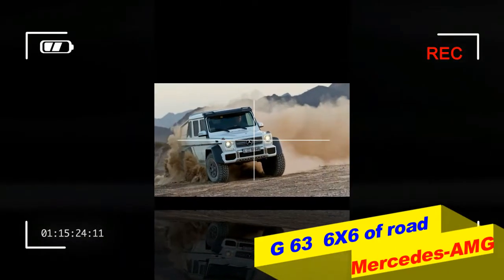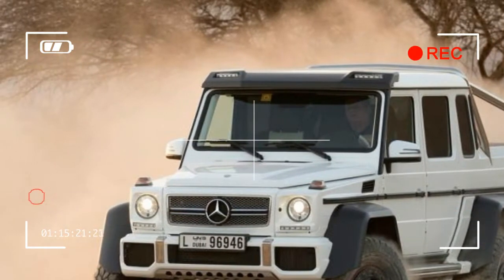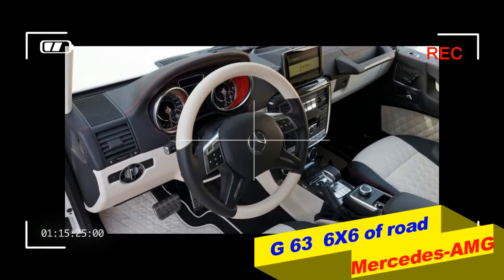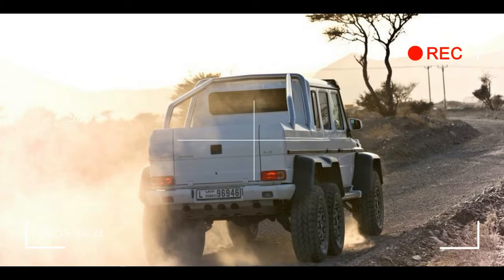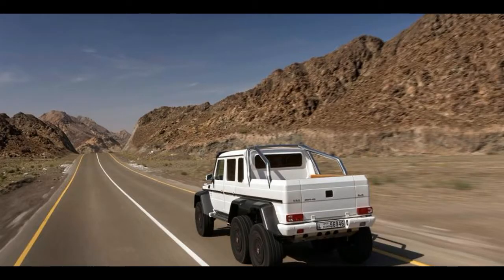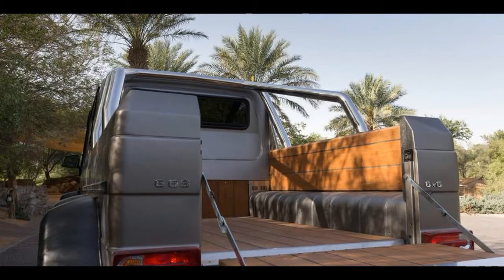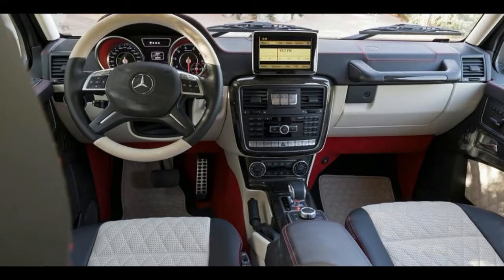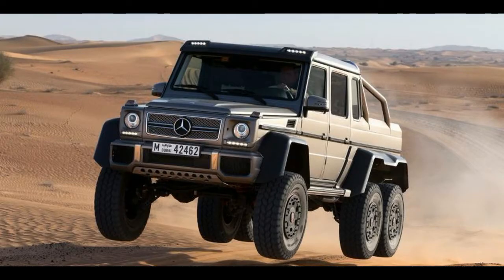Mercedes g63 amg 6x6 review - top gear-full review 2017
Mercedes g63 amg 6x6 review - top gear-full review 2017.Produced on a limited basis – and at a price of £370,000 – the colossal double-cab pickup started life as an even more rugged military version of the G 320 CDI conceived and engineered for the Australian army and in operation since 2011.

This plush, leather-lined civilian version of the off-road vehicle has been conceived to appeal to some of Mercedes-Benz's most affluent clientele, and promises a vehicle without compromise, which is what we are in Dubai to find out.

It features six driven wheels, low range gearing, five differential locks and a tyre control system for its standard 37-inch wheels. Mercedes says it is "the last word in forward-thrusting power for the beaten track".

Unlike the military version of the G 320 CDI 6x6, which is fitted with Mercedes-Benz's 3.0-litre V6 diesel and is offered in outputs of up to 220bhp, the G 63 AMG 6x6 gets a twin-turbocharged 5.5-litre V8 from AMG with 536bhp. Torque is a 560lb ft – crucial in providing the shove required to haul the big four-seater’s considerable 3775kg kerb weight.

Mercedes' 7G-tronic seven-speed automatic transmission is fitted in place of the old NAG1 five-speed auto 'box found on the army version. Its transfer case can alter between a 0.87:1 high-range ratio for on-road driving and 2.16:1 low-range ratio for off-road conditions to all six wheels in a nominal 30:40:30 split. Power for the rearmost axle is supplied by an extra shaft. There are five electronic differential locks offering 100 per cent lock up of all six wheels, operated by three switches on the dashboard.

Relaying the engine's strong reserves to the ground are massive 37-inch wheels featuring a bead-plate design. They are shod with 12.5in-wide wheels.

At 5875mm in length, 2110mm in width and 2210mm in height, the G 63 AMG 6x6 is 1106mm longer, 225mm wider and 272mm higher than the G 63 AMG. Along with a 300mm increase in the wheelbase through to the middle axle at 3120mm, the front and middle axles have increased in width by 281mm each at 1790mm, requiring widened and lengthened carbonfibre guards to cover the huge wheels.

Ground clearance is a whopping 460mm while fording depth is put at 1000mm – some 250mm and 400mm more than the standard car. Approach and departure angles have been increased by 16 degrees and 27 degrees at 52 degrees and 54 degrees respectively, while the breakover angle has increased by 1 degree at 22 degrees.